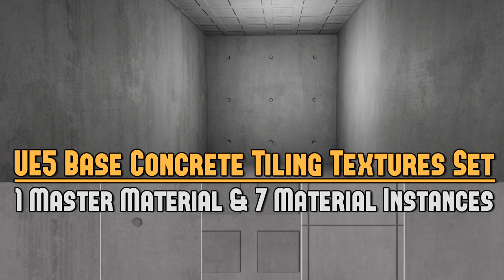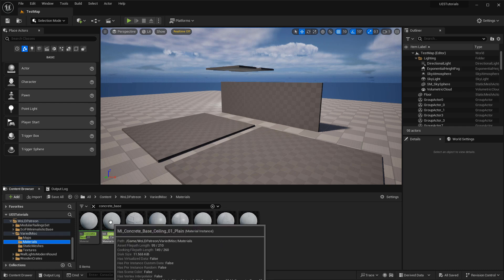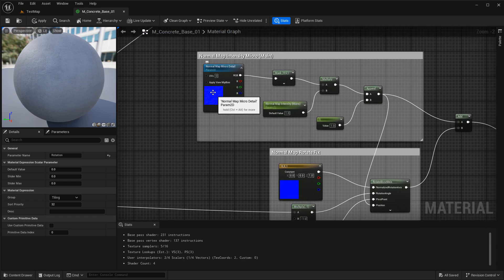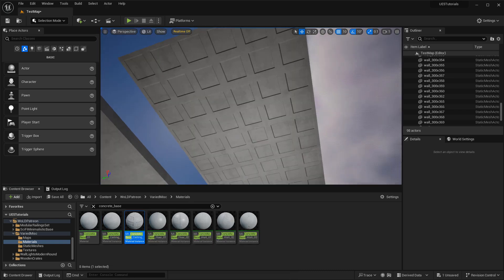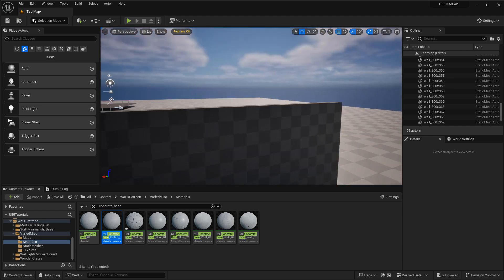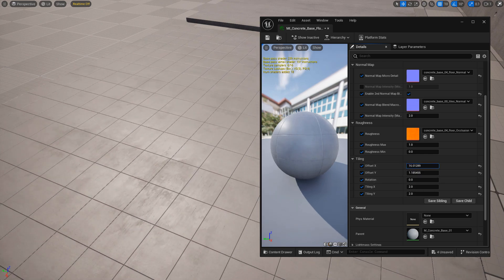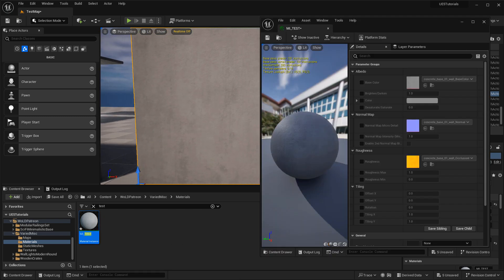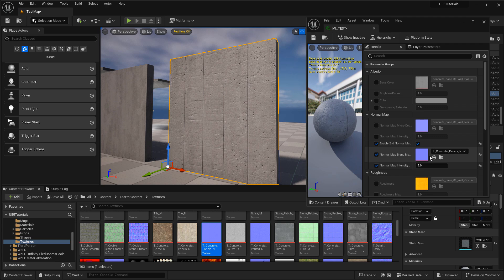UE5 Material Breakdown: Base Concrete Tiling Texture Set (7 Material Instances) (WoLD Patreon)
Breakdown of UE5 Base Concrete Tiling Material perfect for dark, cold, Brutalist architecture style of interior or exterior environments. This UE5 set contains: 1 Master Material, 7 Material Instances, 15 textures (2048x2048).

You can get this asset to use and create environments with here by supporting WoLD Patreon

Support WoLD Pateron and get 3D assets: environments & props - models, textures, UE5 & more

Chapters:
00:00 Introduction
01:23 Material Overview
03:51 Material Instance Overview